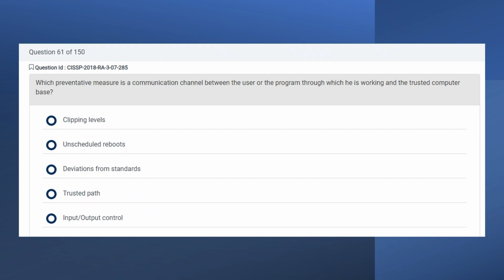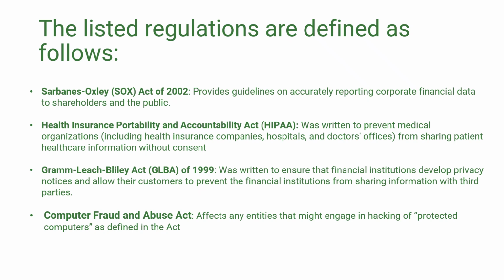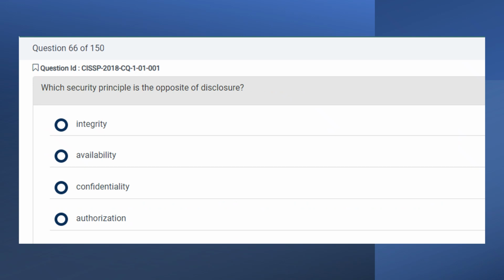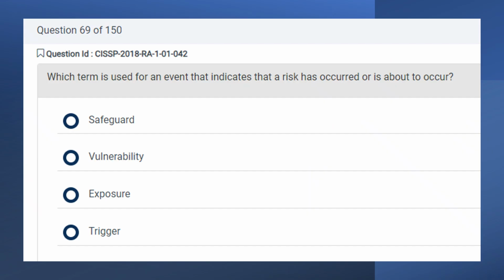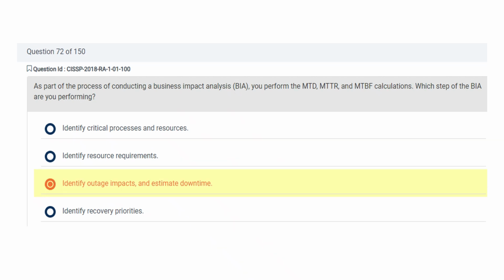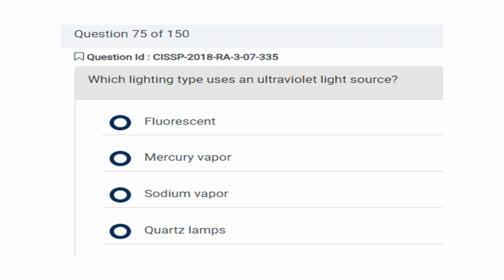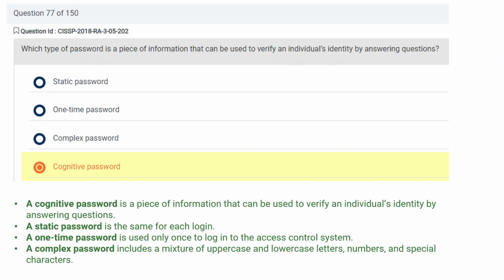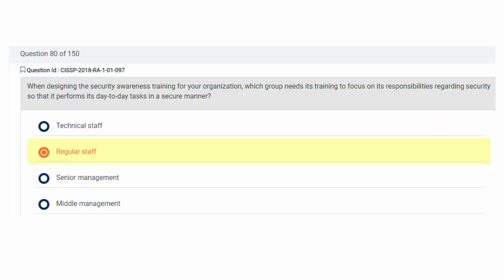CISSP Domain 1: Security and Risk Management - Practice Questions 61 to 80